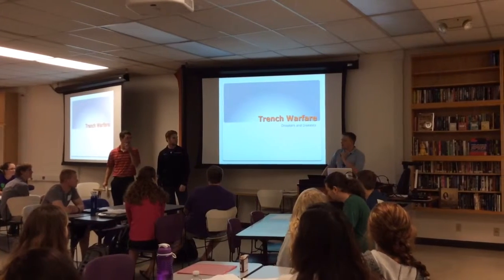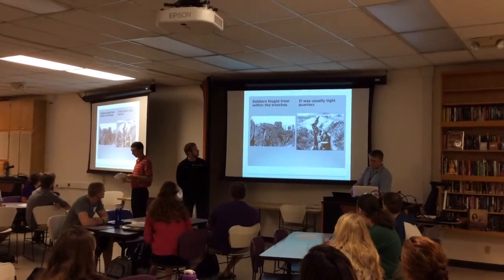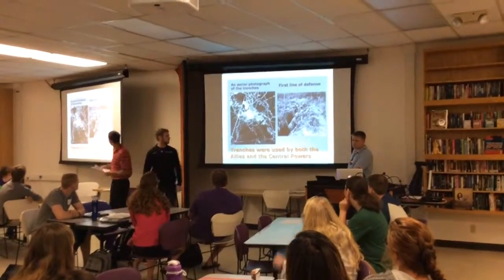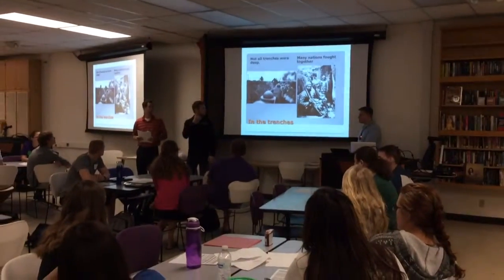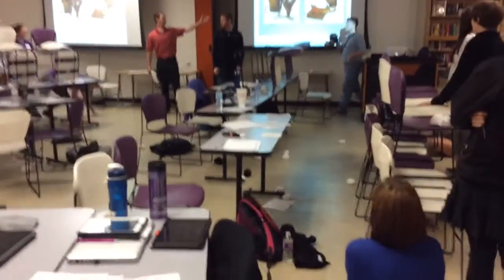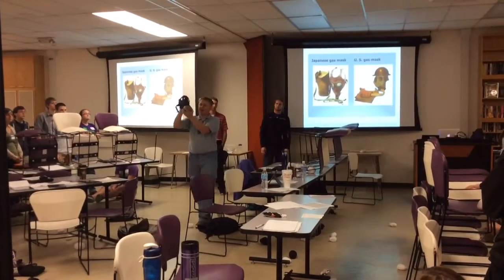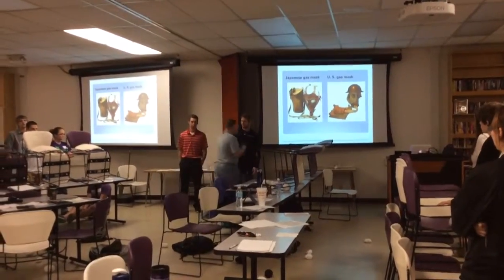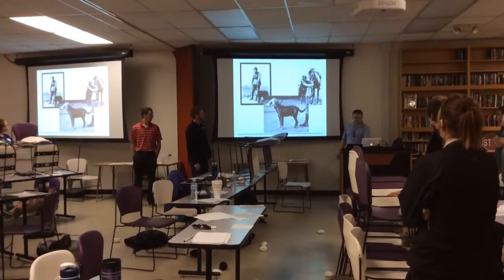Group #7 MT 1 May 27, 2015 High School (9th Grade) Social Studies